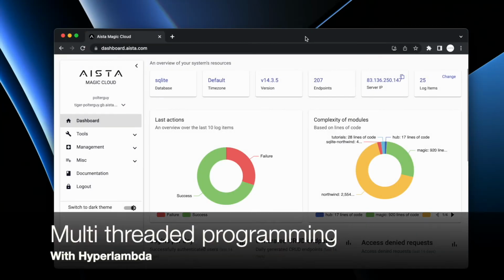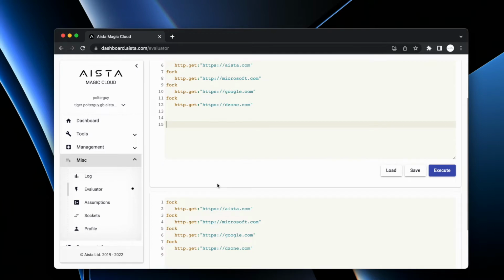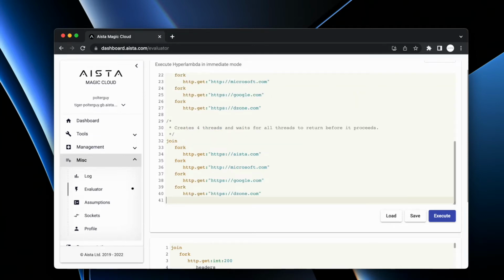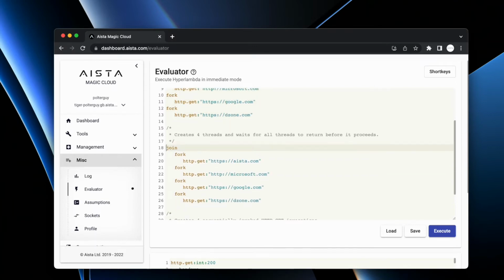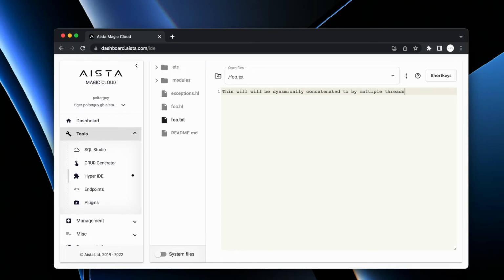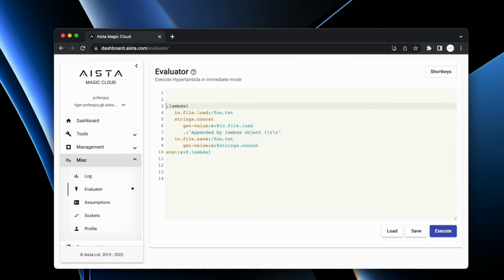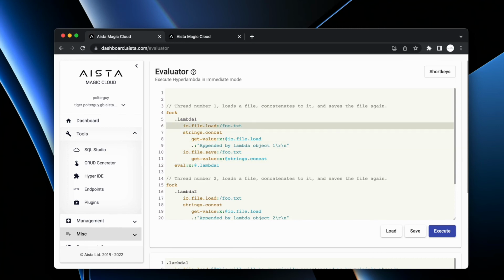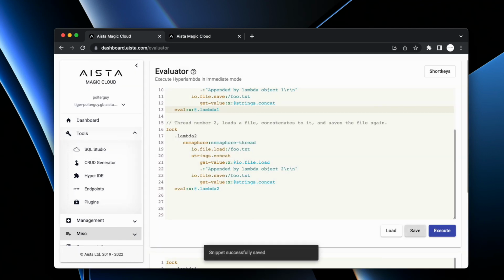Hyperlambda 101 - Session 5, Multi Threaded Programming Constructs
In this session we will go through multi threaded programming with hyperlambda, and show how Hyperlambda allows you to create fire and forget threads, wait for multiple threads to return, and synchronise access to shared resources. This is especially useful when you're accessing the network, relying upon network data to be returned from some external resource. and create a Magic backend cloudlet.